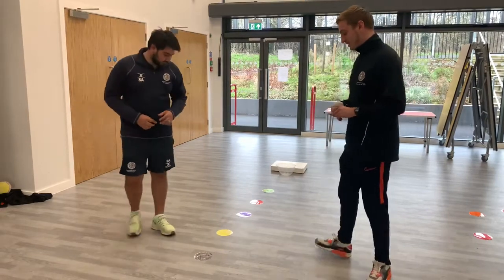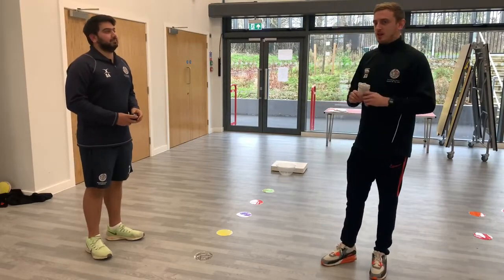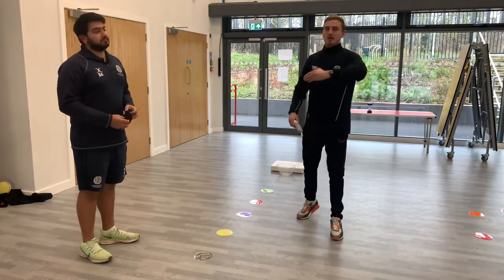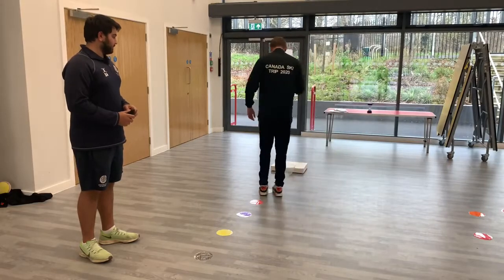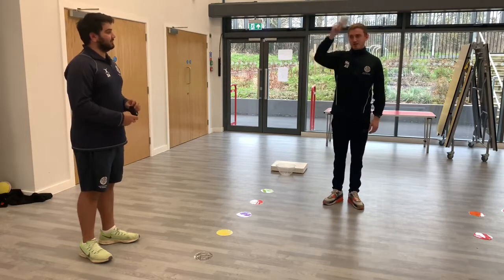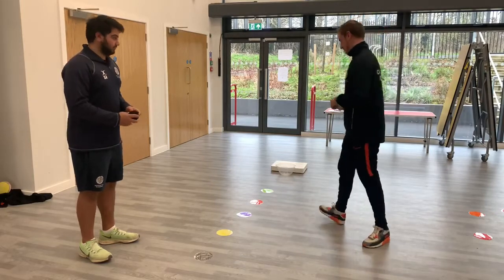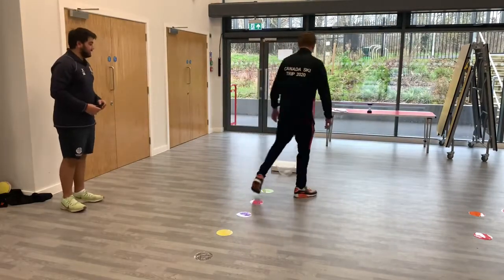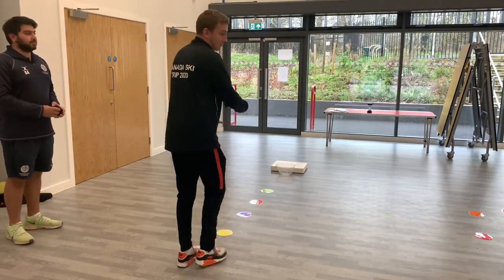Primary Focused PE Activities: LEVELS